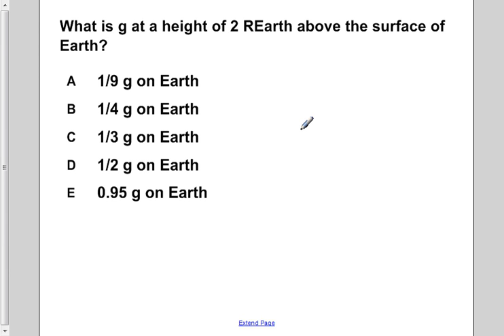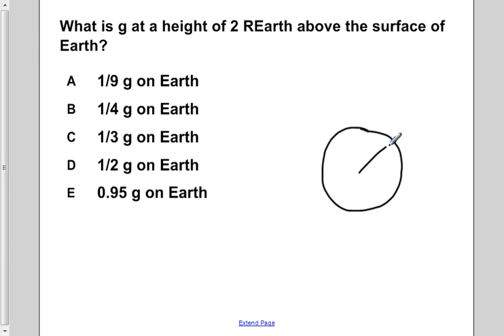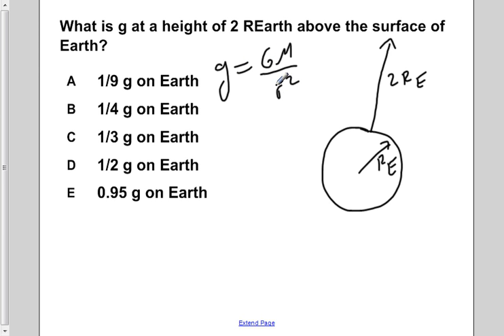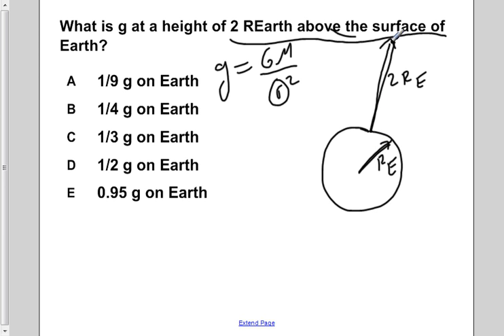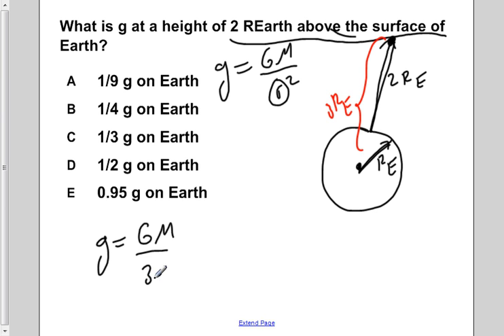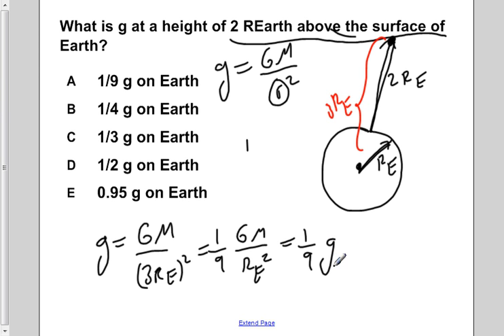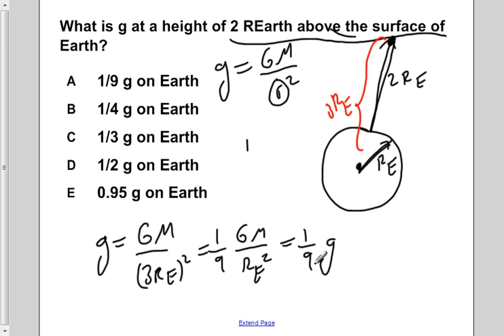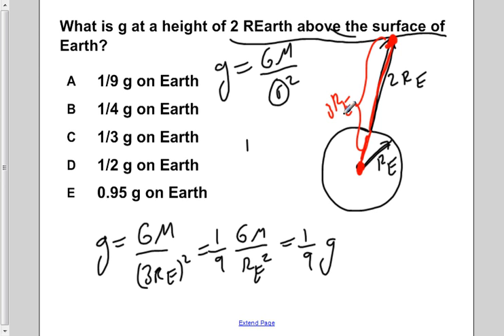AP Physics B Universal Gravitation Presentation #7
What is g at a height of 2 Rearth above the surface of Earth?

More resources including presentations, homework, labs, and assessments for AP Physics B are available on the NJCTL site at: